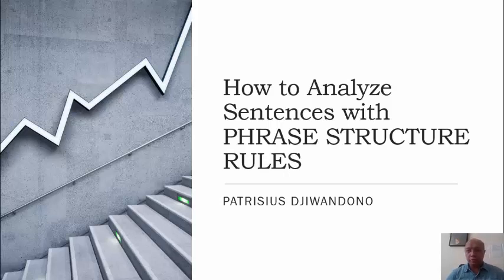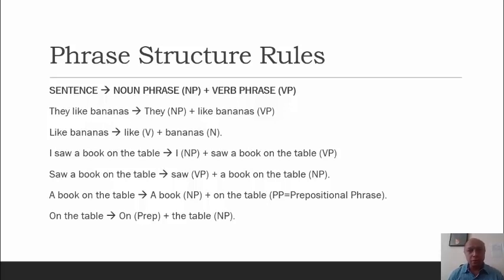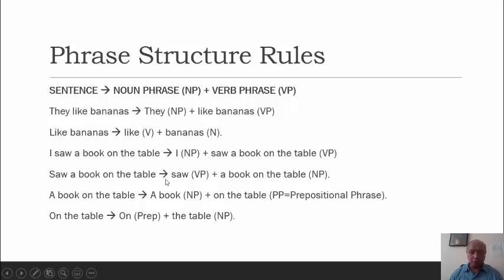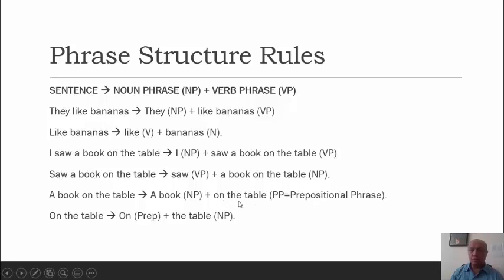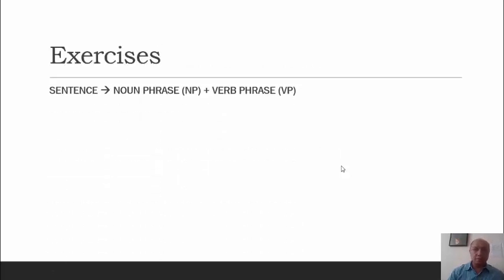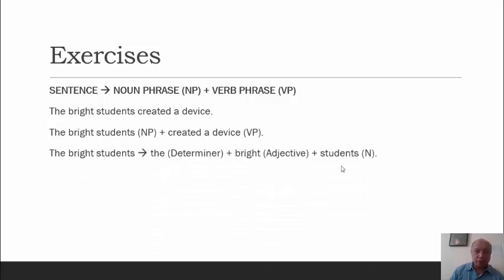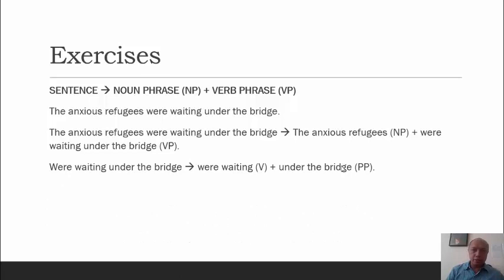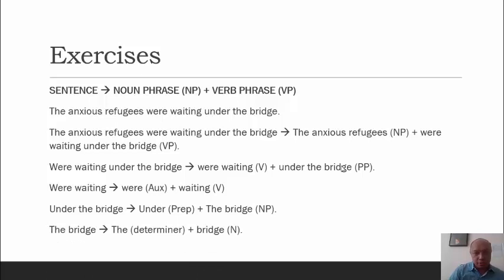ANALYZING SENTENCES WITH PHRASE STRUCTURE Rule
Phrase Structure rule is a simple pattern to analyze sentences. It basically states that  a sentence is made up of noun phrases and verb phrases, hence S = NP + VP.